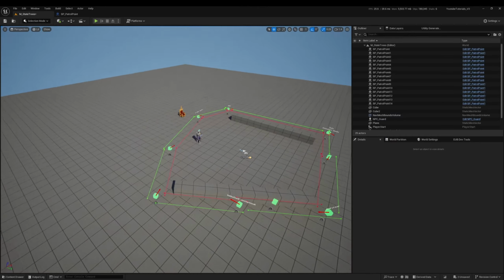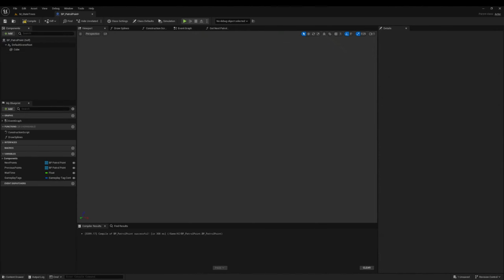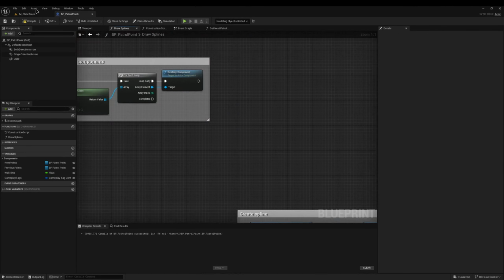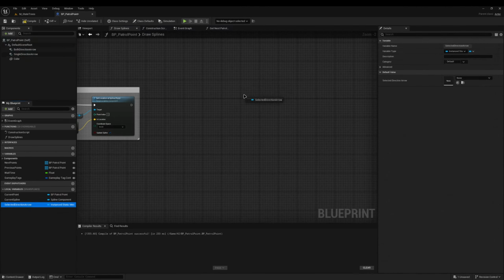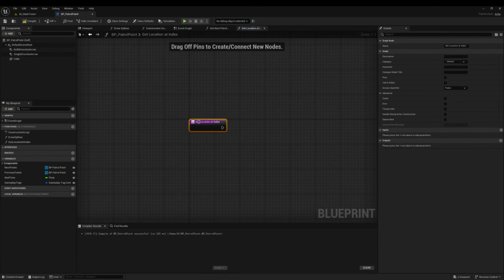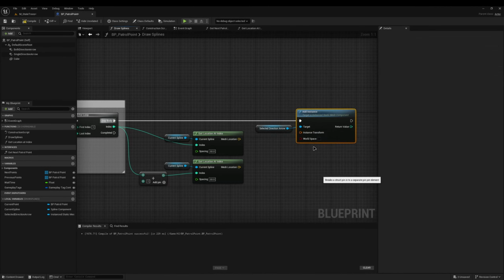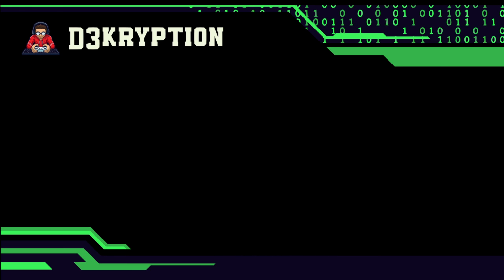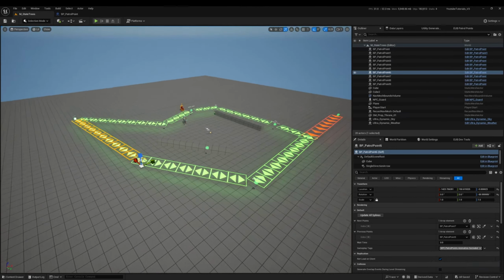AI Patrol Points Tool Upgrade in Unreal Engine 5 | Enhanced Visualizer for Better NPC Paths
In this Unreal Engine 5 tutorial, I'll show you how to take the AI patrol path system to the next level by upgrading the patrol points visualizer tool. With the addition of instanced static meshes, clearer icons, and enhanced visuals, you'll have a more intuitive way to track and improve AI patrol routes in your projects. Whether you're designing patrol paths for NPCs or just want to optimize your debug tools, this update will help streamline your workflow.

Shout out to JY for the art direction!

🔹 Downloads:
Patrol Path Icons:

🔹 What You'll Learn:

👉 Improving the debug visualizer
👉 Using instanced static meshes
👉 Creating editor events

🔹 Chapters:

0:00 - Introduction
1:39 - Icons & Materials
2:48 - Instanced static mesh
4:33 - Removing old code
5:18 - Clearing old splines
7:04 - Spline visibility
7:34 - Start position
8:03 - End position
8:40 - Generating instances
13:27 - GetLocationAtIndex
14:42 - Adding instances
17:09 - Draw spline loops
18:07 - UpdateAllSplines
19:08 - Patreon
19:18 - Result
21:42 - Stretching
22:29 - Outro

🔹 My Setup:

👉 OS: Manjaro Linux
👉 CPU: Intel Core i7-4790K @ 4.00GHz
👉 GPU: Nvidia GeForce RTX 3090 24GB
👉 RAM: 16GB
👉 Headphones: Audio Technica ATH-M50X
👉 Mic: Audio Technica AT2020
👉 DAC: Behringer UMC22